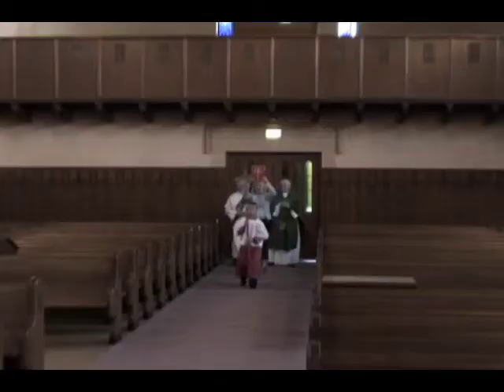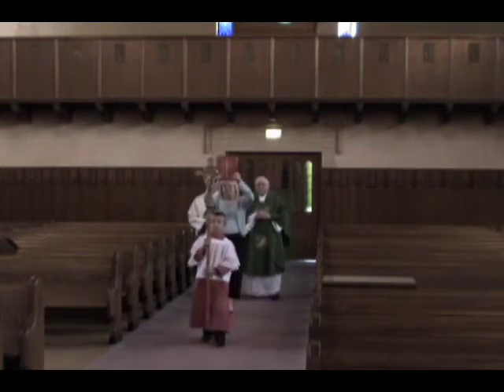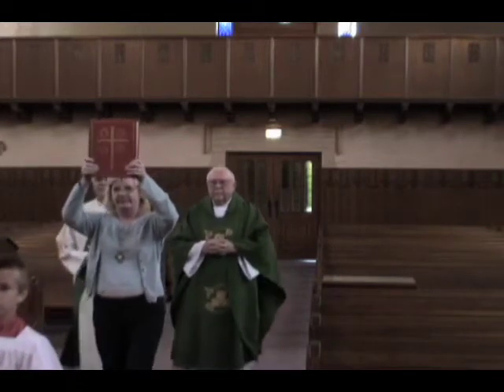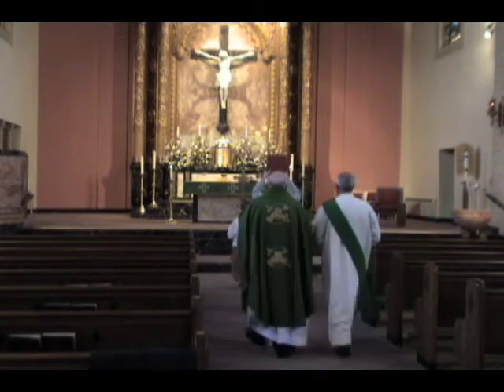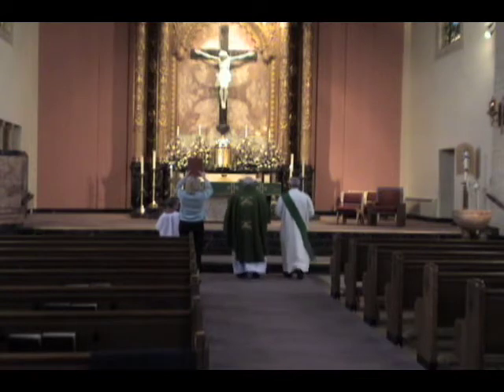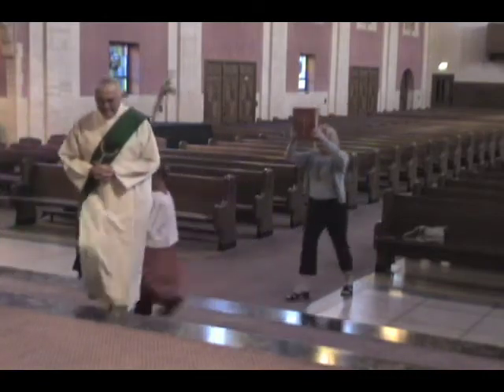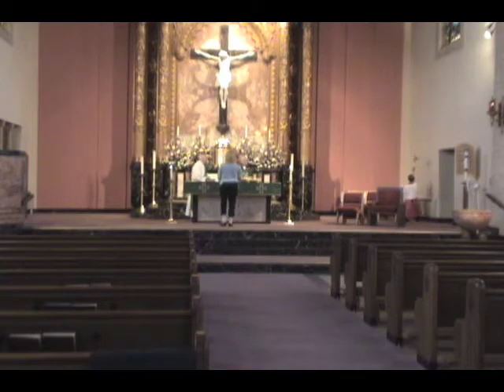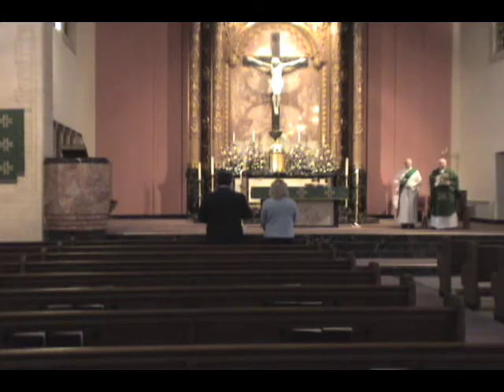2 - The Entrance Procession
St. Gregory Lectors Training Video 2 of 9